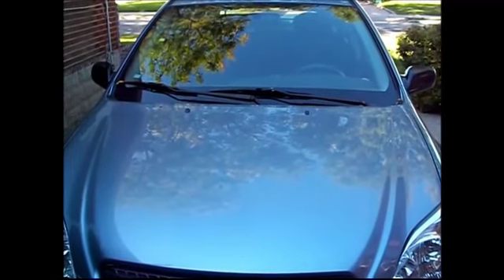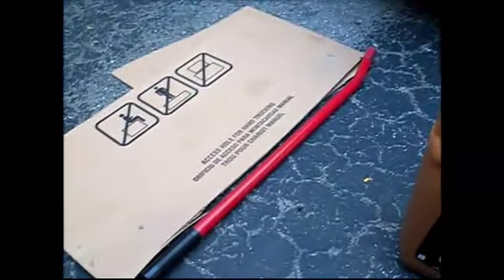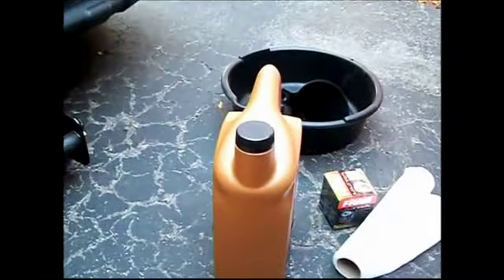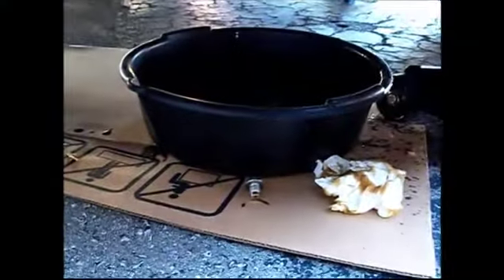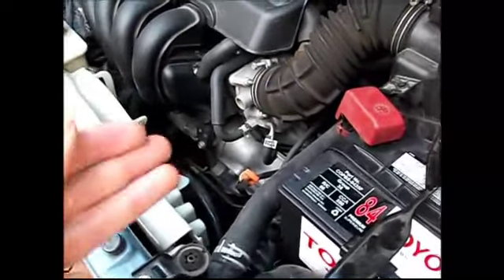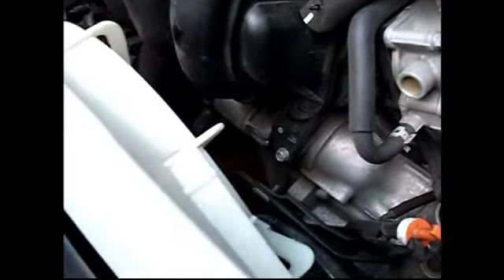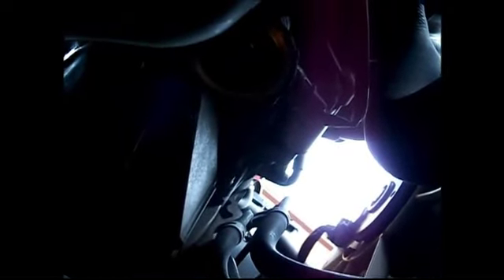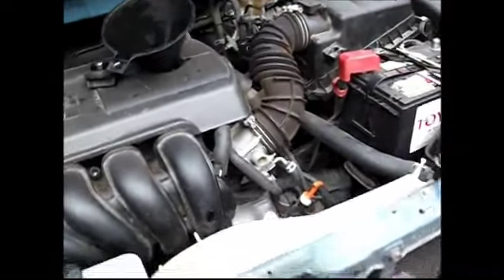How to change the oil and filter in your car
A video tutorial on how to change the oil and oil filter in your vehicle. Do it yourself to ensure that your vehicle is getting the best quality oil and service.